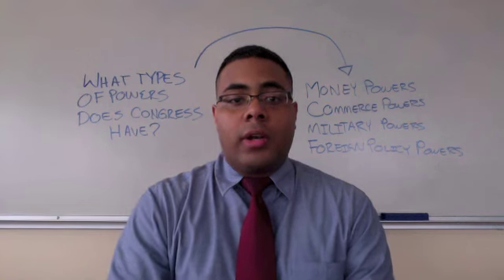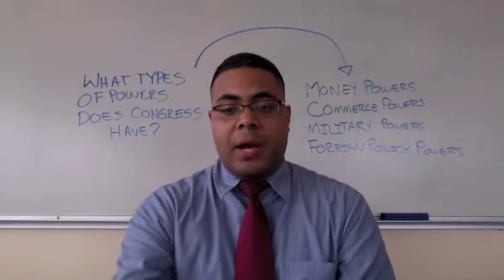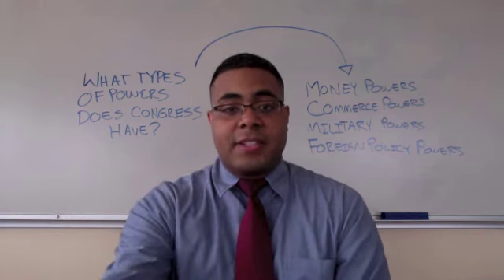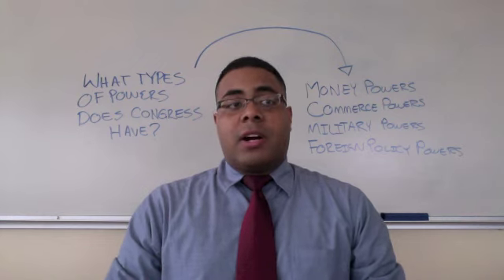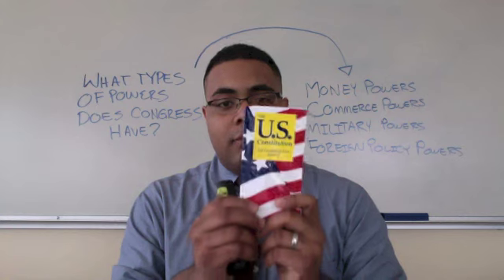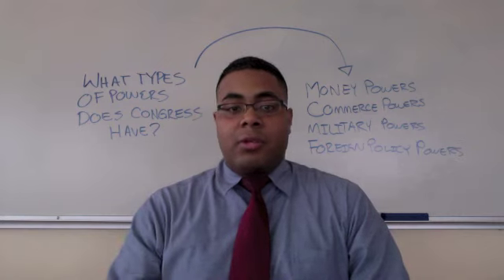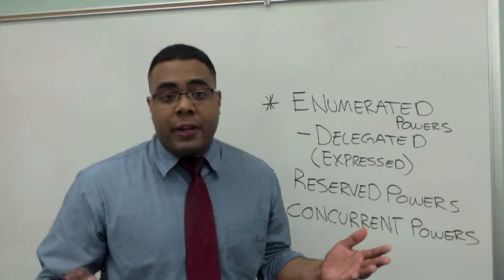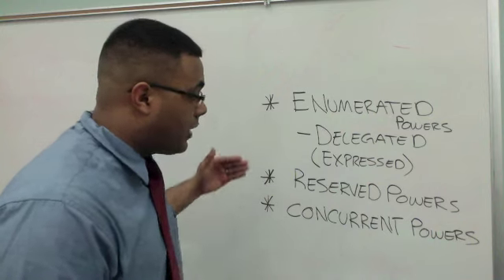Powers of Congress